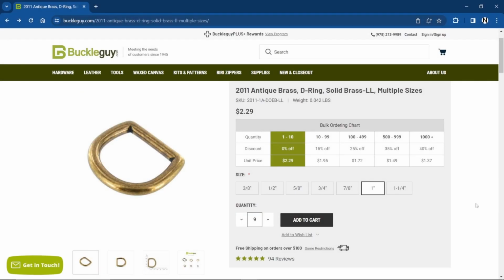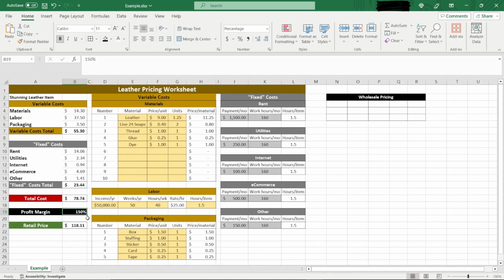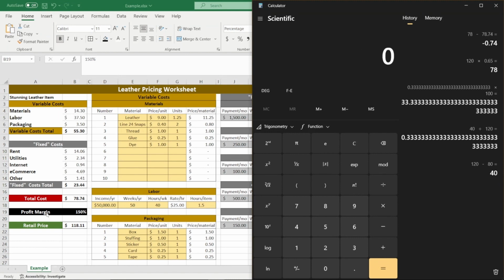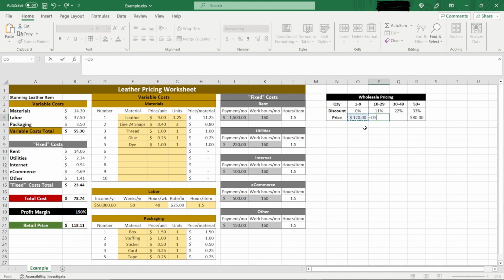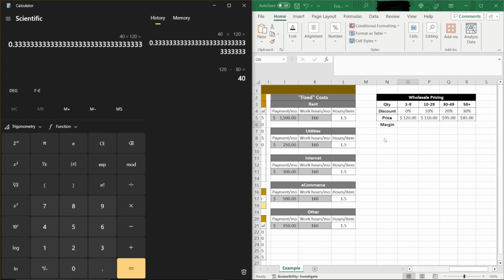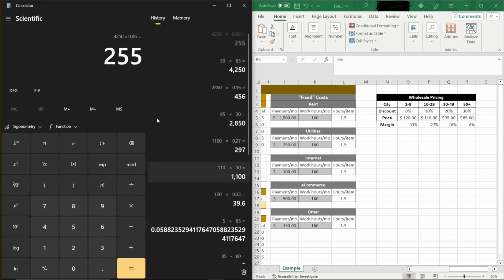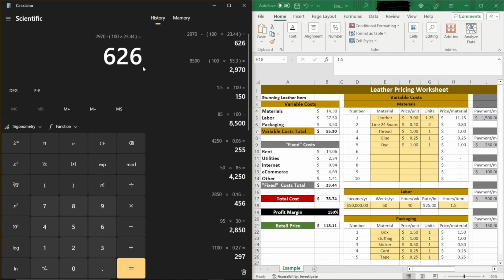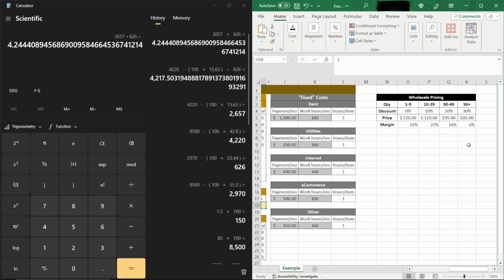Wholesale Pricing | The Business Side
In this episode of The Business Side, I demonstrate how to determine wholesale bulk pricing for your leather products. This is another continuation of the How to Price Your Leather Work video.